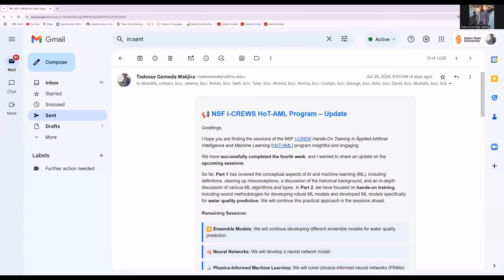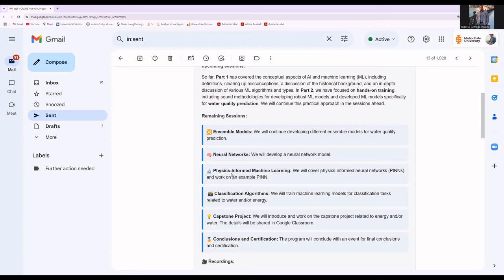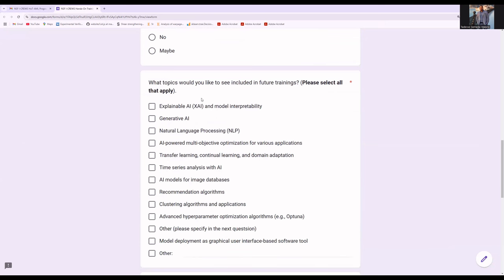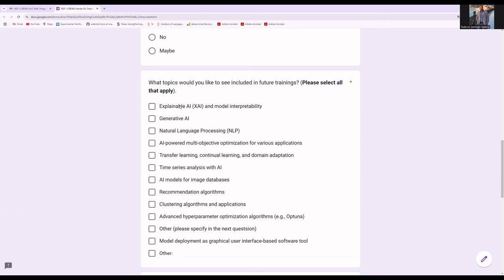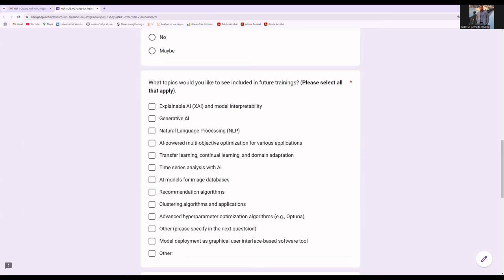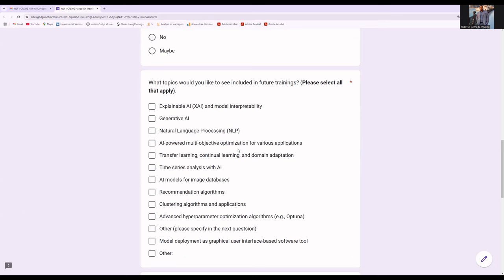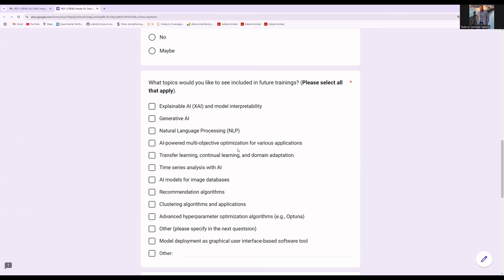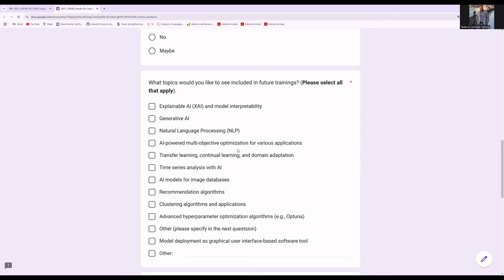HoT-AML: Part 2, Session 5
This is the 5th session of Part 2 in the Hands-on Training in Applied Artificial Intelligence and Machine Learning (HoT-AML) series.